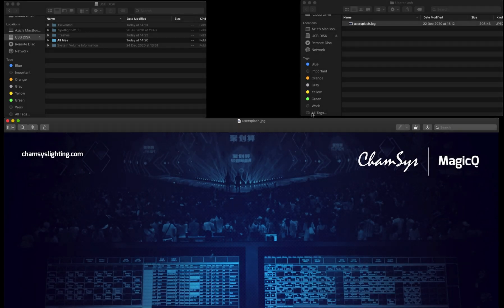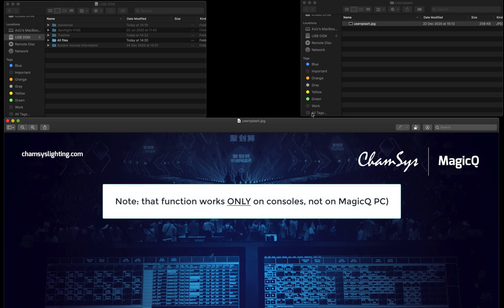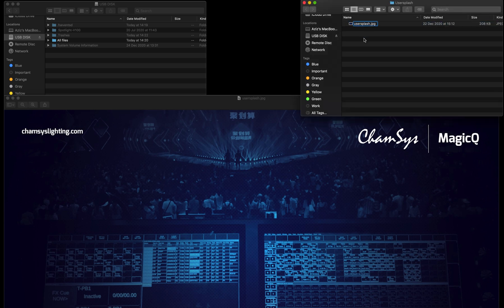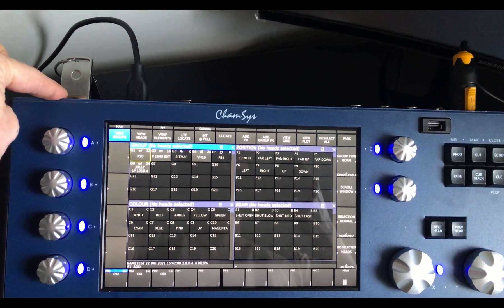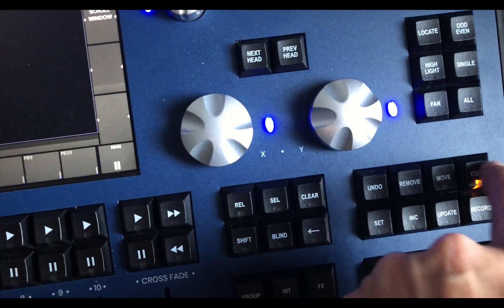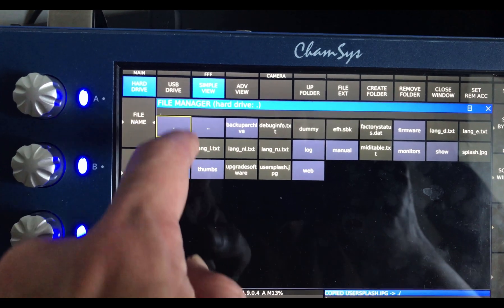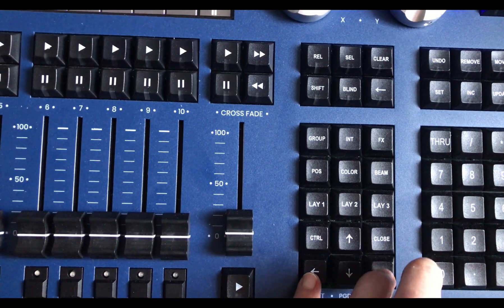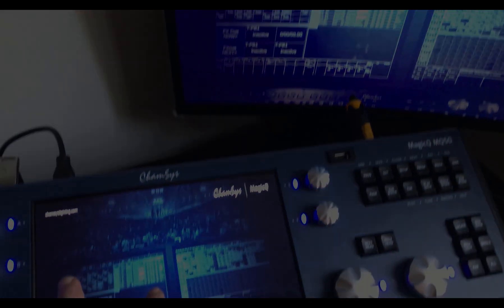Custom Desk Lock picture on MagicQ Console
This feature is only for MagicQ consoles.

Not available on MagicQ PC.